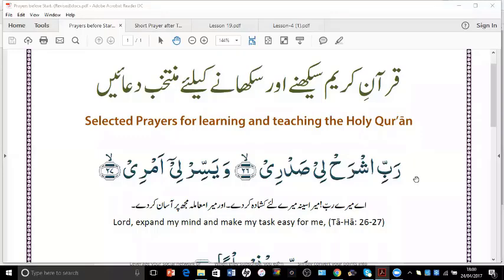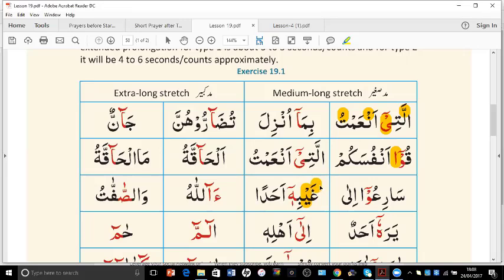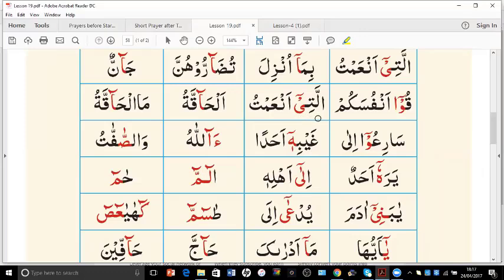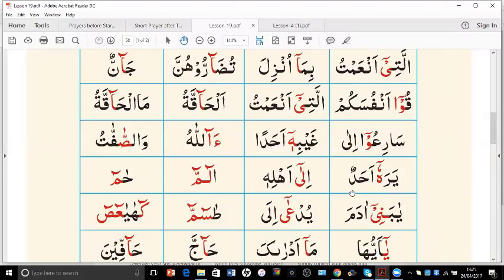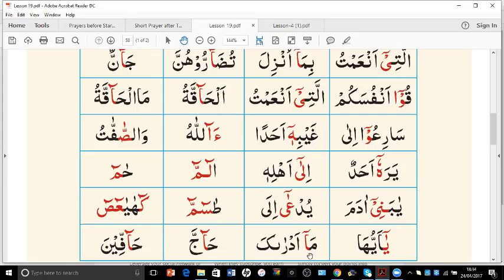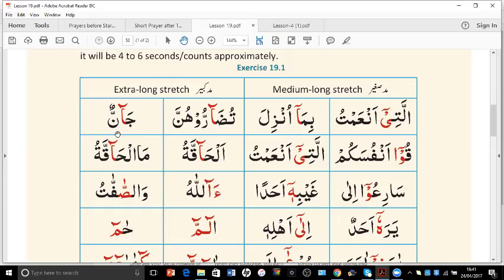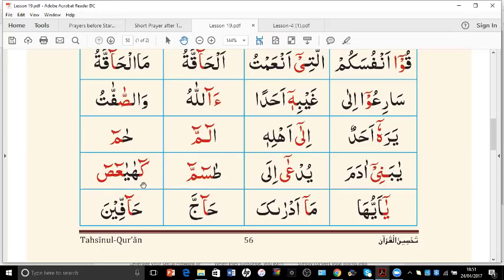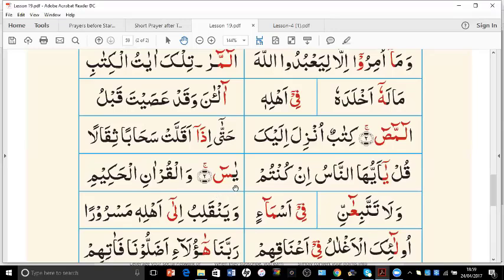G1 Level1 24th April 2017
Tashilul Quran Class for G1 Level1